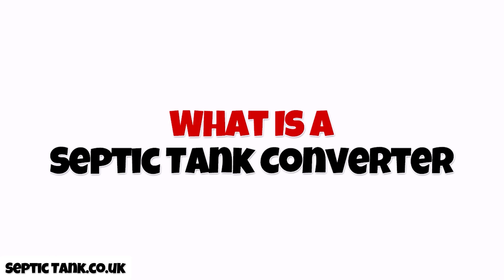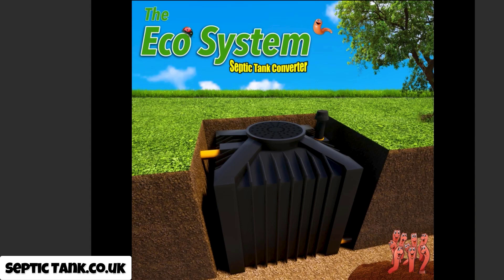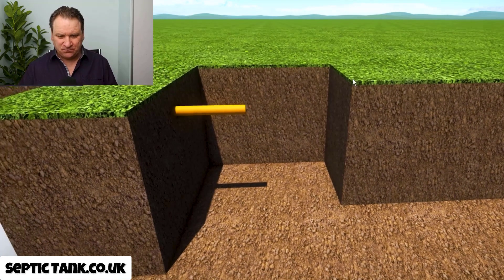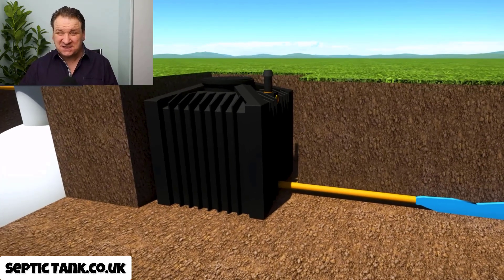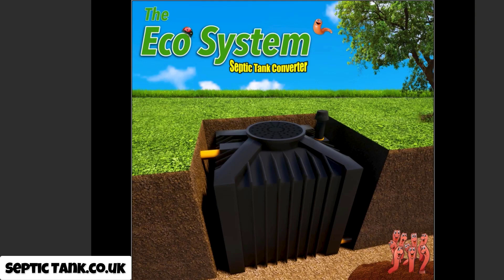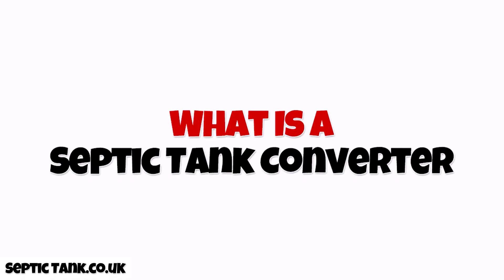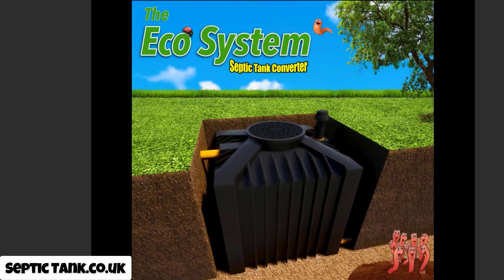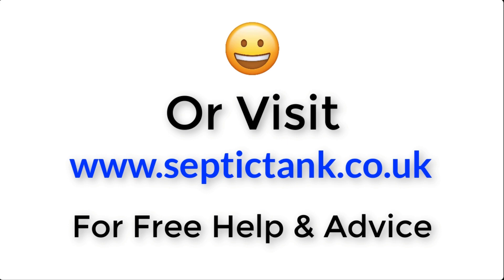what is a septic tank converter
Did you know every septic tank now needs an 'mot' certificate?
There are only 3 ways to get one
1. Install a new septic tank and soakaway or new wastewater treatment plant. This will cost you £15,000+
2. Drop your house price by £15,000 when you come to sell your house, so the people buying your house can install a new sewage system themselves.
3. Get an Ecosystem septic tank converter and save £13,000+